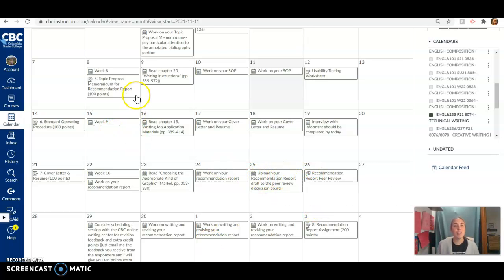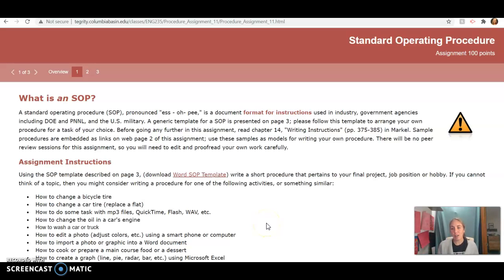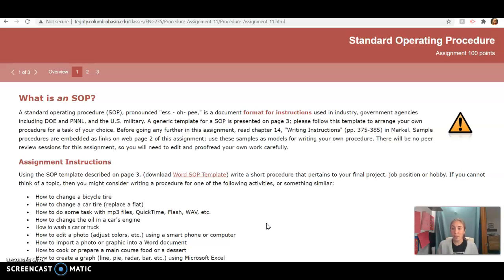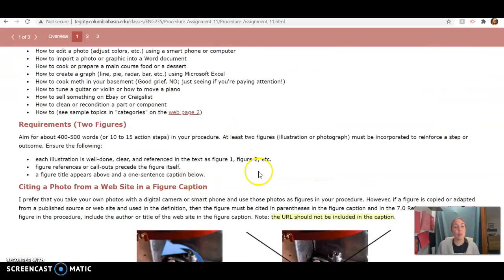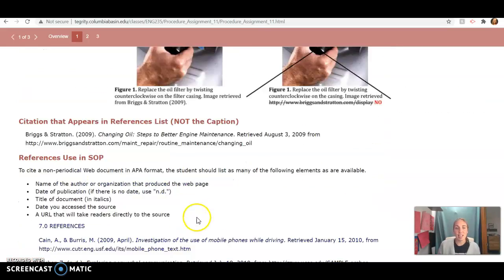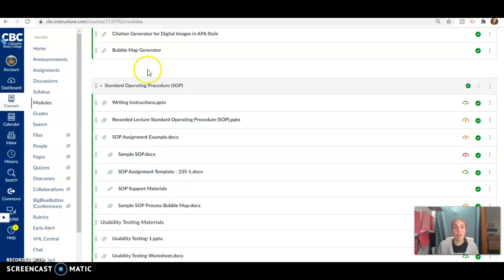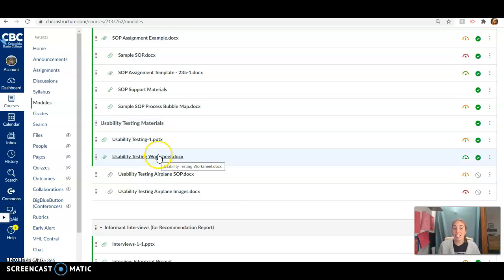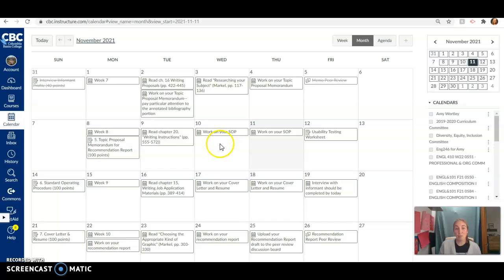ENG 235 Week 8